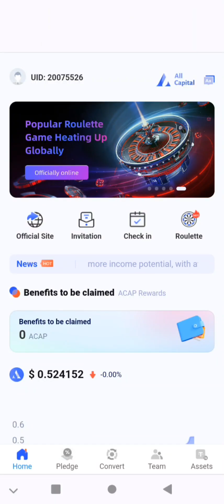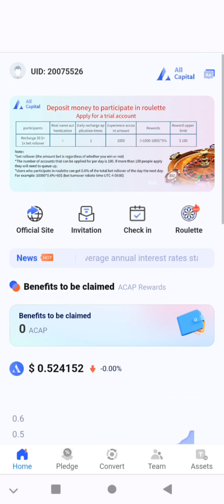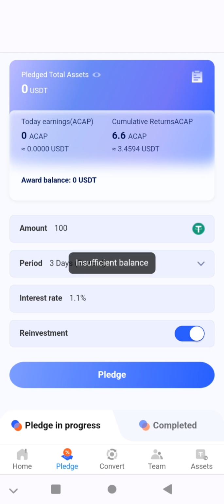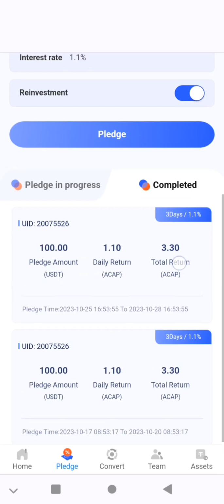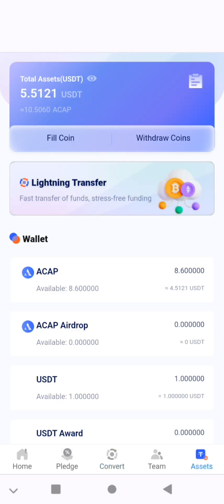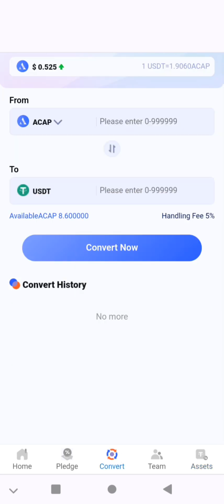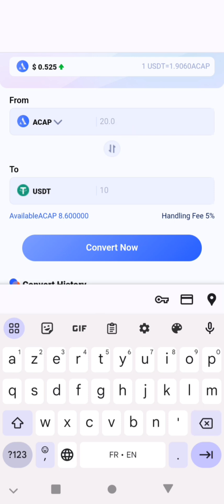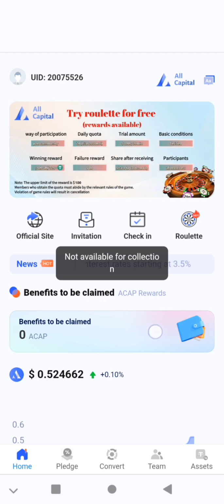100Usdt Free Investment Plan |Daily Stable Income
🔥🦸Hot Mining usdt:register after that you will get 100usdt bonus with daily spin .now go to pledge and put amount .select 3days and get profit.and repeat that every time you complete you 3days .after that you colllect 10$ withrow .easy money.
🔌Note:you get 100$ bomus every 7 days .you can invest every 7 days free.

Hello, i am using  Miner - BTC Cloud Mining app for earning. Download it from here:

Earn $10 by using invitation code

y5cuR2

👉heck out this free app — It Pays to Walk 🚶

🔥🔥🔥🔥🔥Script App🔥🔥🔥🔥

 signup dont use google signup .just signup with mail and password.

😁 PAYMENT RECEIVED ✅

🔴 SCRIPT LOGIN NEED
:- Username :your username is the first
 of your email.

username:example. 🔑 }

🦸free litecoin mining

🔥litecoin

No investment required
Free mining forever

usdt mining,investment site,trusted site,free usdt mining site,